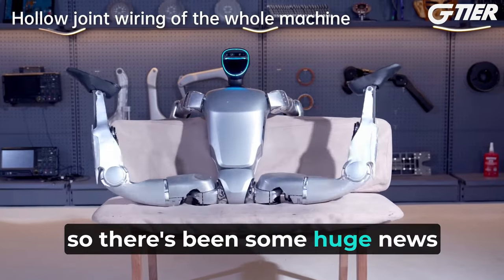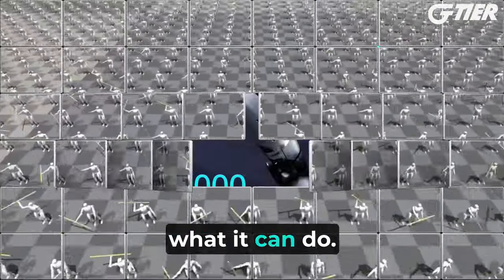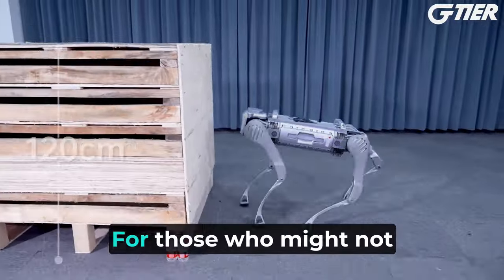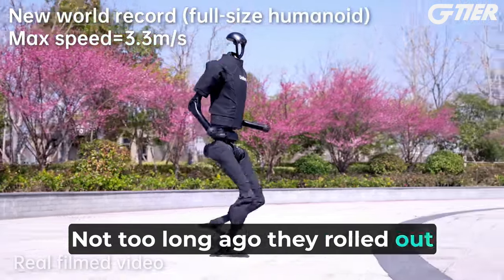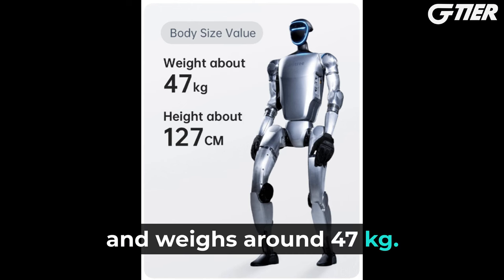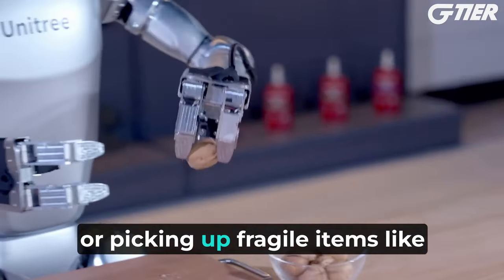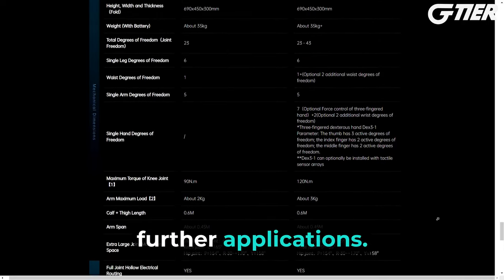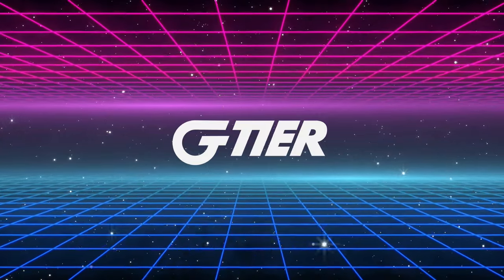Unitree G1 AI Robot: Buy It Yourself For $16,000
Meet the Unitree G1 AI Humanoid Robot! This advanced technology is changing the game in robotics. Discover the capabilities of the Unitree G1 in this video.

📱About G Tier® 📱

G Tier® is your premier destination for God tier emerging tech.

GenAI | Gadgets | Gear |  Games | Geek | Gains

🎵 Music 🎵

Binary Motion
By ELFL ►

🔧 AI Tools Collection 🔧

🖥️ Current Setup 🖥️

GPU: RTX 4080
Logitech G502 Lightspeed Wireless Gaming Mouse
Shure SM7B
Focusrite Scarlett Solo
CPU: i9 11900K

G Tier is supported by its audience.  Thank you, we appreciate it!